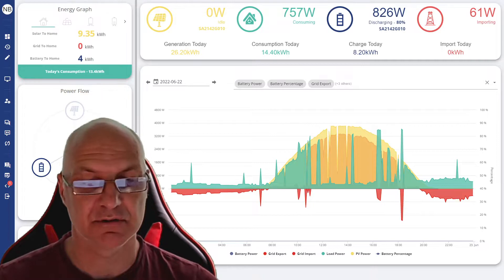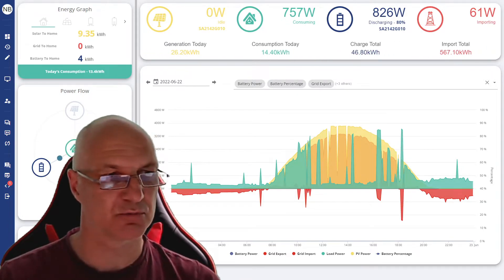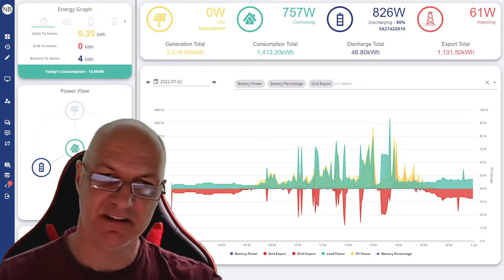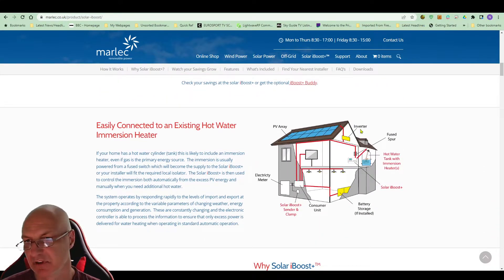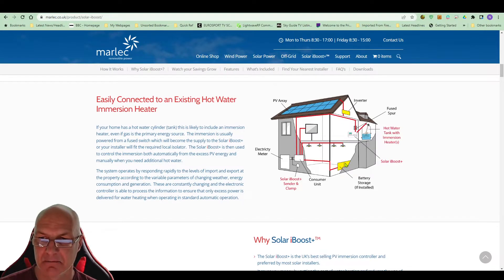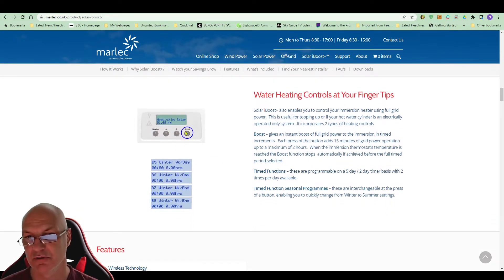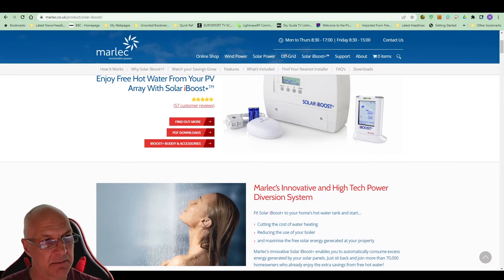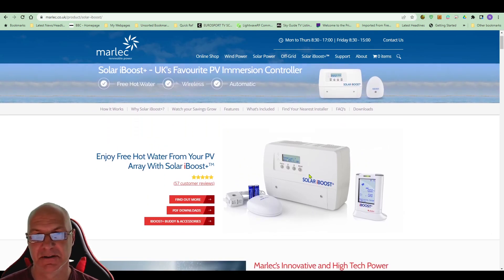What is the Iboost + (Immersion controller) that I use and I talk about ?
Just an overview of the Iboost that I mention in my videos

Savings so far are 203 kw in 2 months (If I had used electric) = approx £56

Need to figure out if I have enough solar production in winter to prioritise battery charge before the emersion heater. or
Could I boost cheaply from from Octopus Go (Mix and match with car charging)
Or use the gas fully (as I did before solar) or in combination with ?

Other controllers include Eddi & SolarEdge.

We then both recieve a £50 credit.